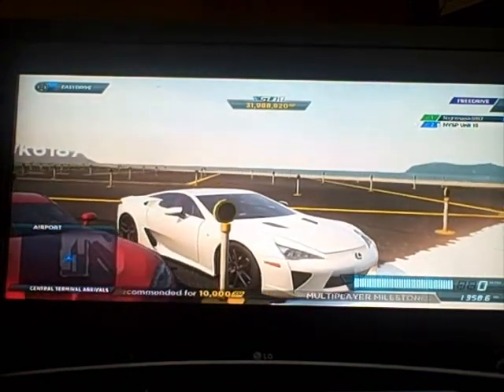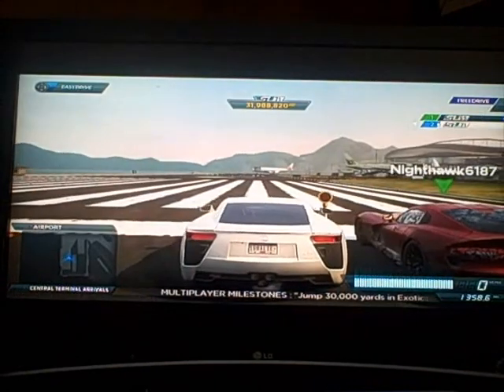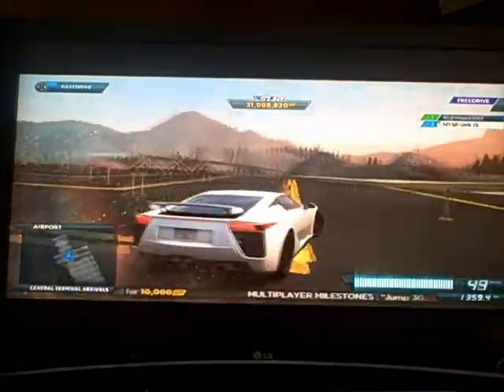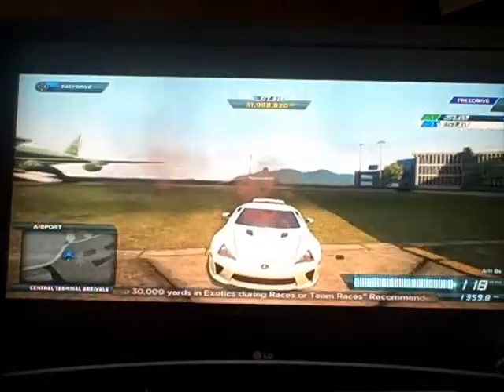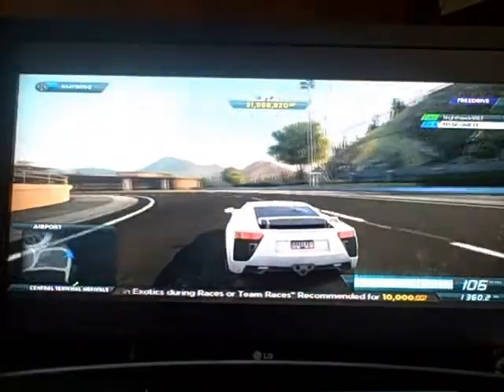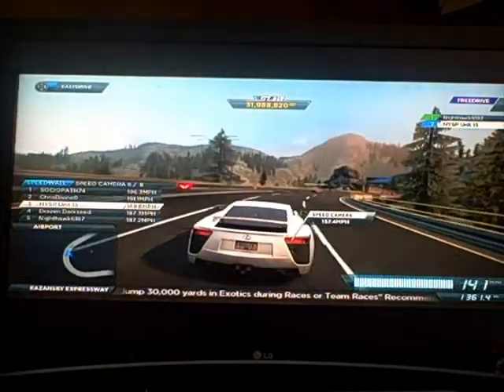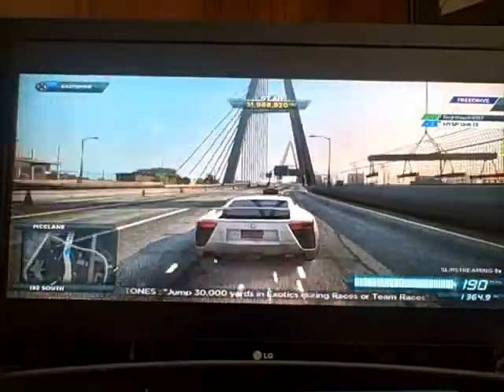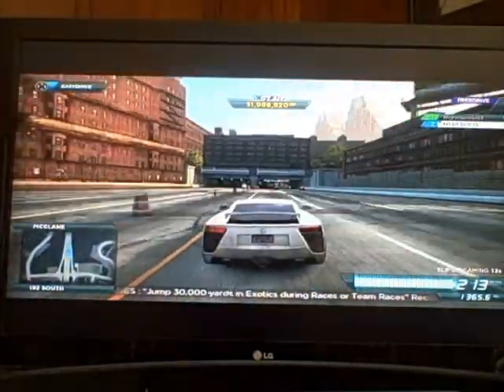NFS Most Wanted 2: Head 2 Head Episode 1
Thought a change of pace for Most Wanted 2 would be fun. In this series, Barry and I will compare two unique vehicles. We'll examine acceleration, top speed, cornering, and more. In this episode, the Lexus LFA and SRT Viper GTS do battle in this intense V10 shootout!